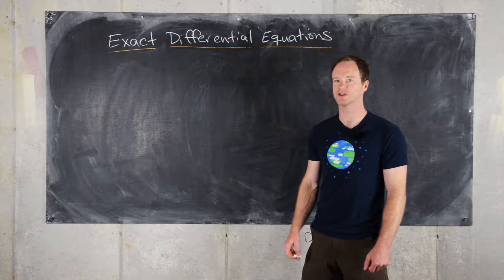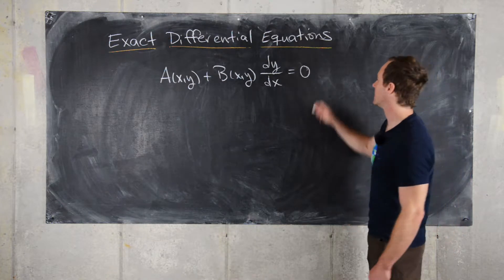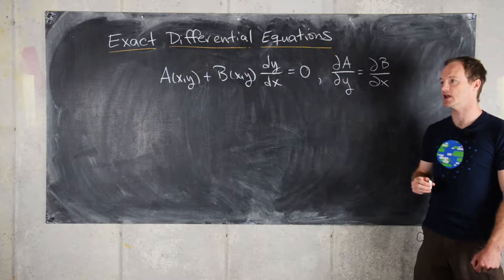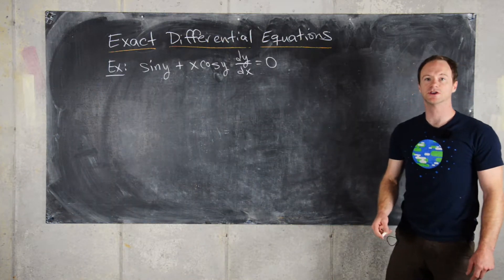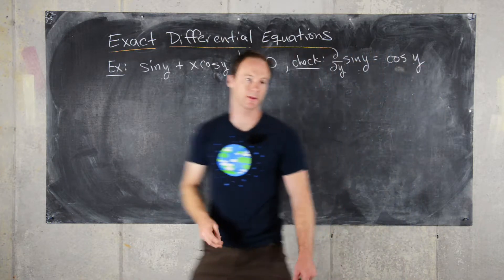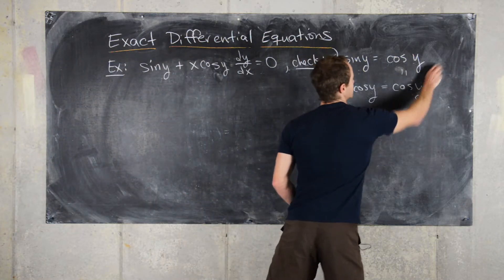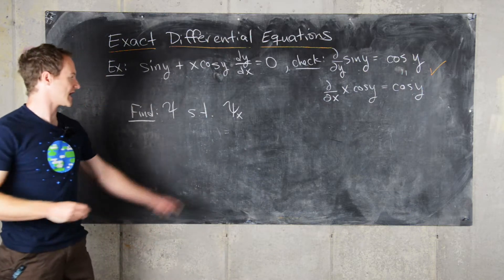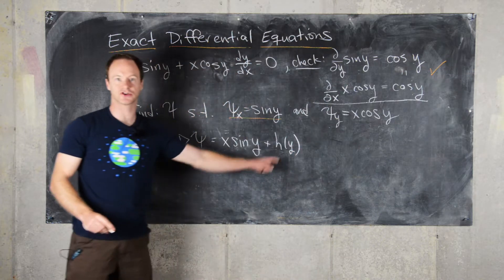Differential Equations | Exact Equations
We derive the method for solving exact differential equations and give an example.